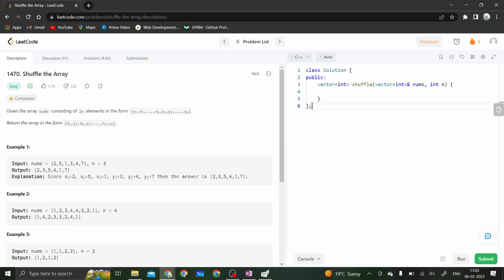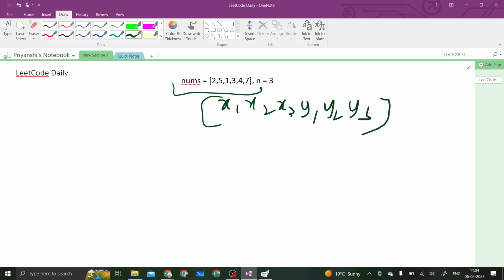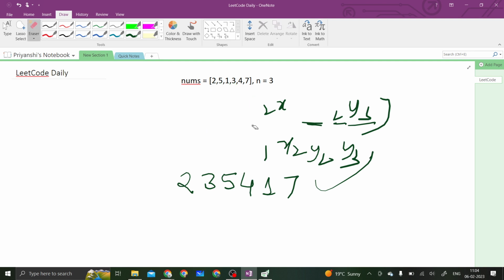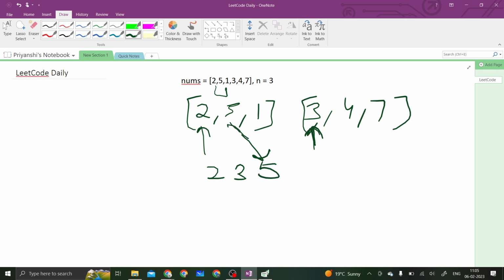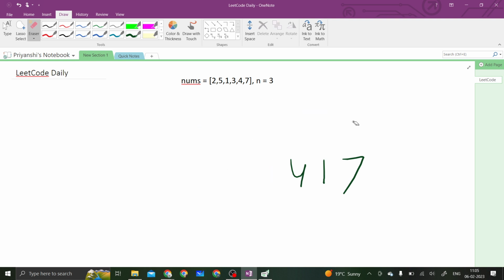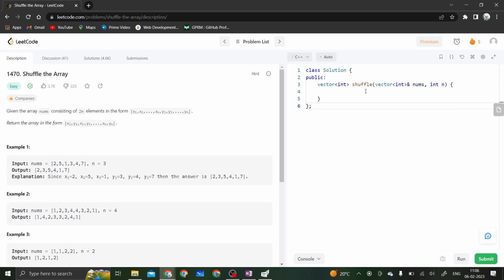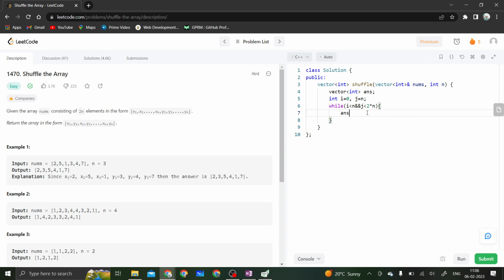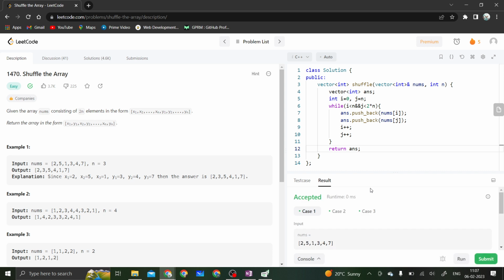1470. Shuffle the Array | LeetCode Feb challenge | C++